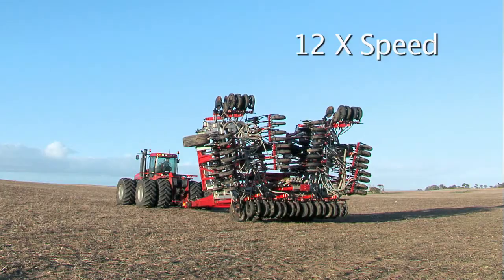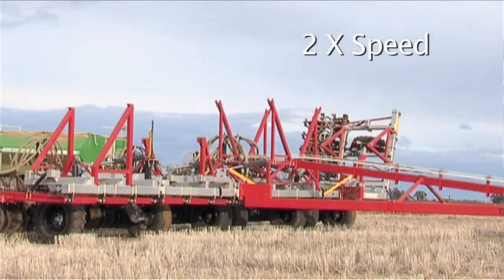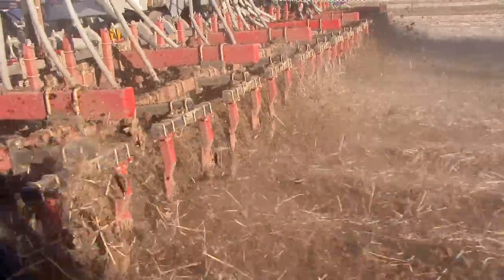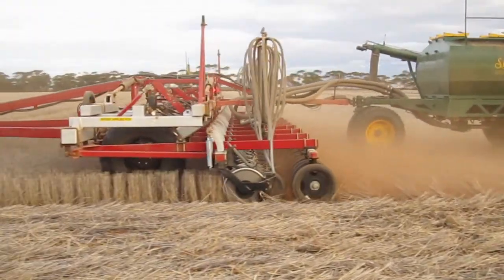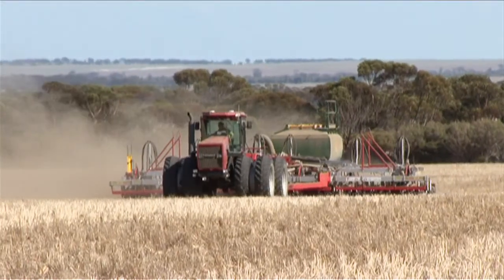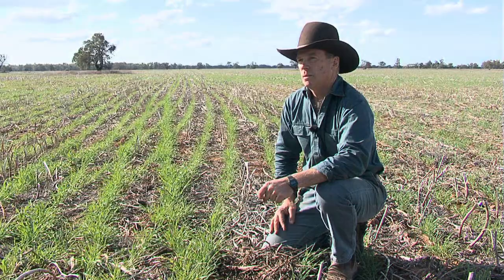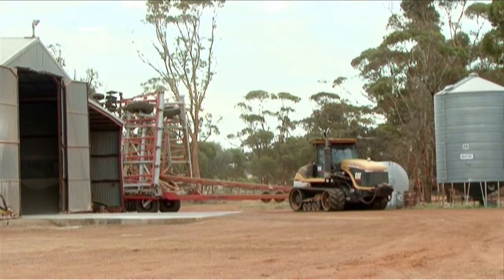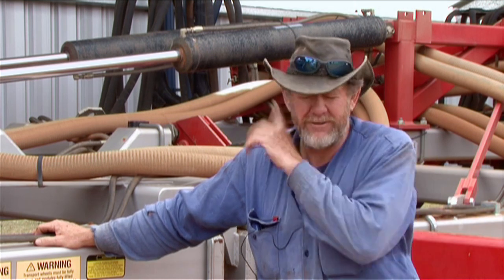No Till - 09 Cost Savings - Tobin No-Till - Disc Drill Seeding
Although the price of grain and the season will vary, you do have control over how much cost is involved with producing the crop. A Tobin No Till Drill will provide significant fuel and time saving when compared with a tine, along with absolute minimal maintenance and exceptional reliability.